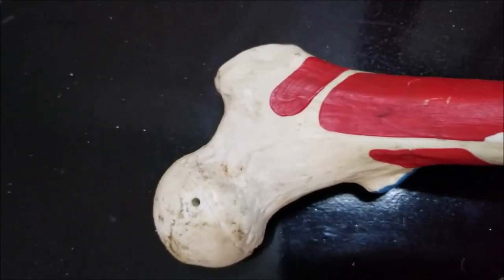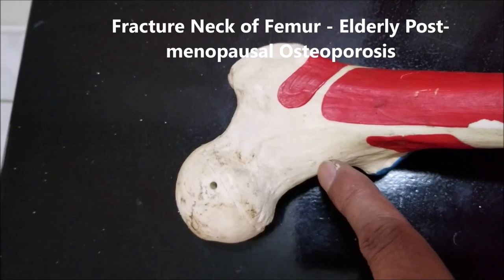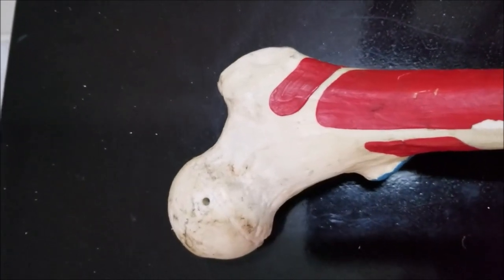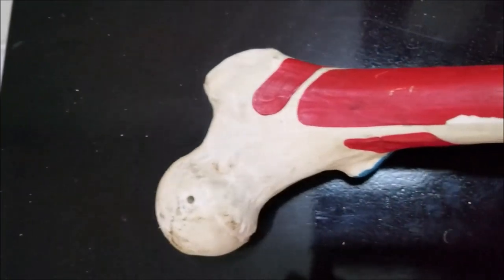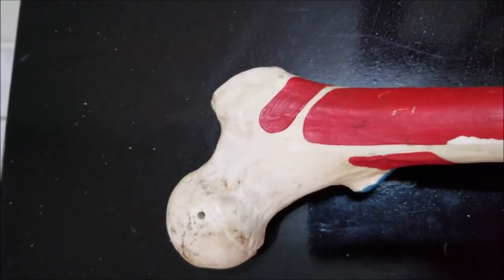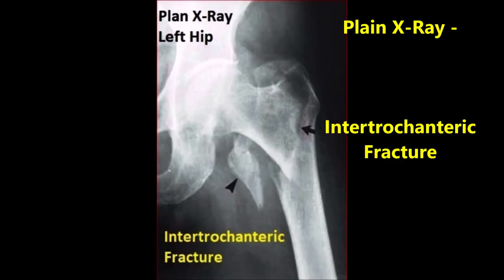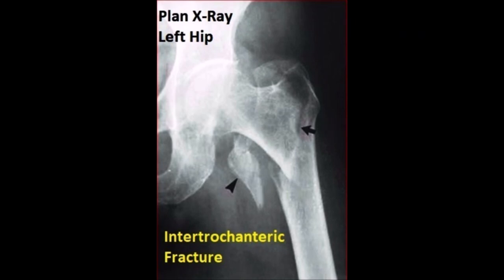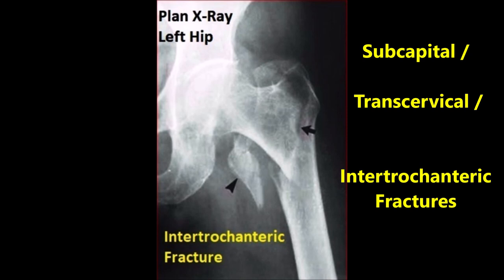FEMUR Osteology Fractures Necrosis Arthroplasty Coxa Genu Angles Deformities – Sanjoy Sanyal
It shows the surgical anatomy of the Femur. The specimen was 3-D printed.
Many clinical aspects are described; Third Space Fluid loss, Neck of femur fracture avascular necrosis, coxa / genu valgum / varum, avascular necrosis, hip arthroplasty etc.
Cameraperson was myself, using my Samsung Galaxy S8 with 8 and 12 MP rear and forward-viewing cameras.